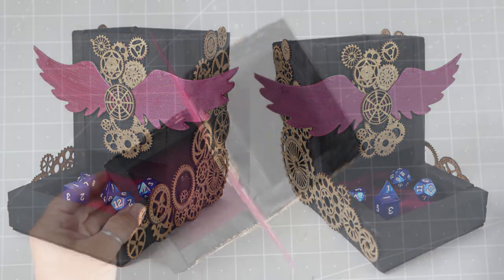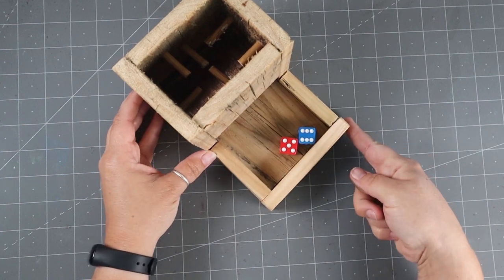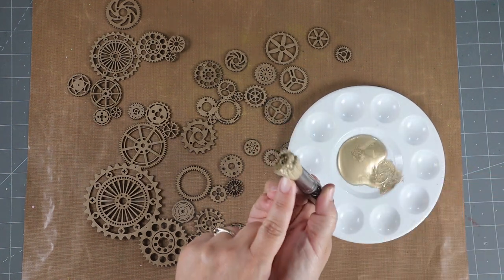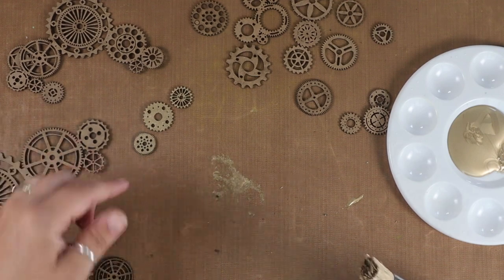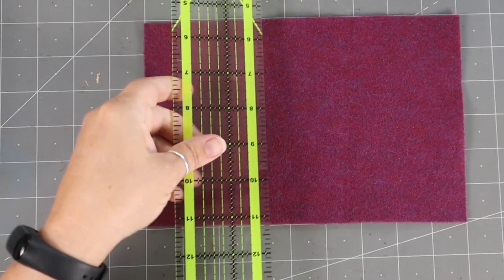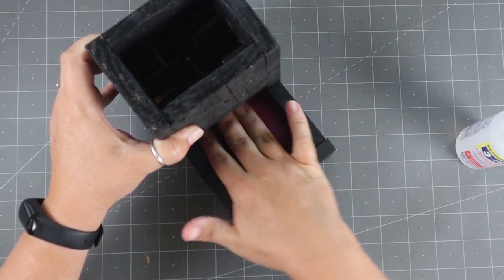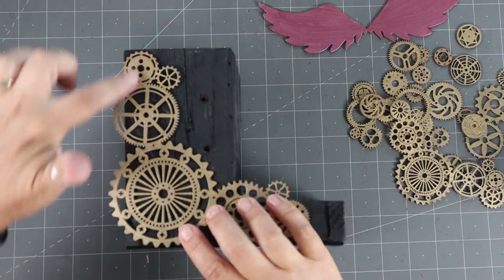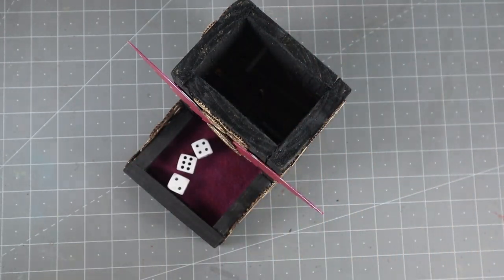How to Make a Steampunk Dice Tower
Learn to make this steampunk dice tower with some leftover fence boards, chipboard gears, paint, and felt! **Click Show More for Supply Links**

Supplies Used
• Erin Reed Makes Amazon Storefront
• Dynasty Stencil Brushes
• Fiskars Scissors 8"
• Folkart Color Shift Paint
• Kunin Felt Classic
• Creative Embellishment Chipboard
• Dynasty Black Gold Brushes
• Thick Non Stick Craft mat
• Folkart Treasure Gold Paint
• Beacon 3 in 1 Glue
• Folkart Multi Surface Paint

My videos are all about Lifestyle Crafts including:
Scrapbooking
Cards
Mixed Media
Paper Crafts
Home Decor
Storage and Organization
Technique Tutorials
Stamps
General Crafts
Accessories
Homemade Gifts
Art Journals
Product Reviews